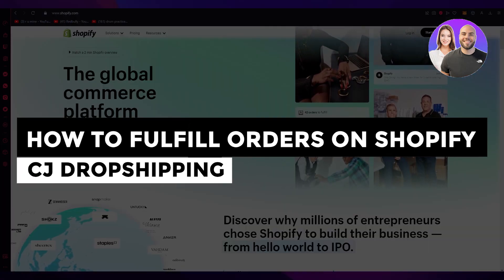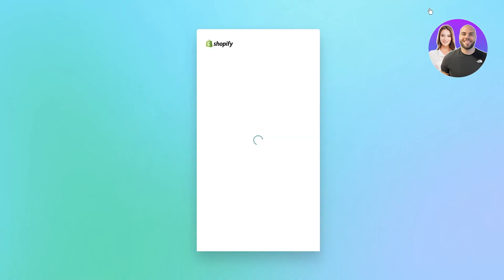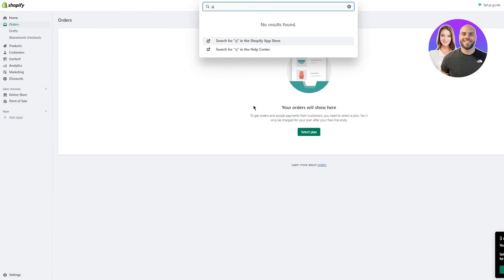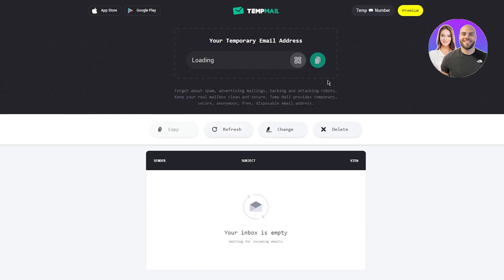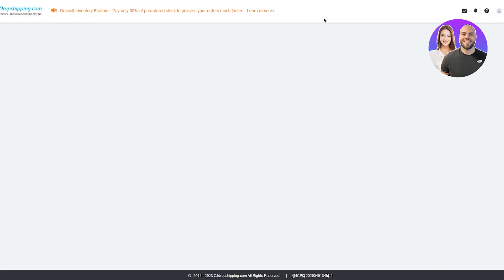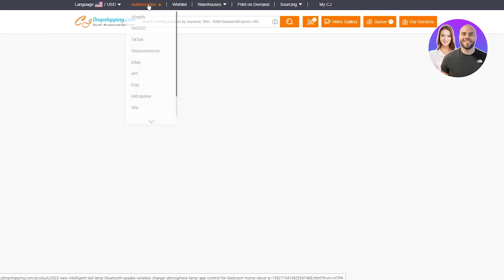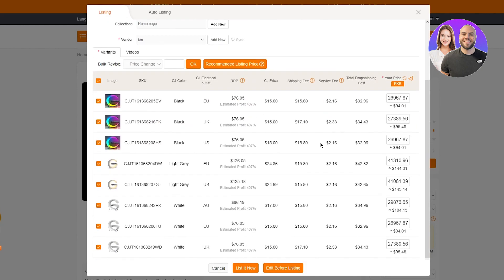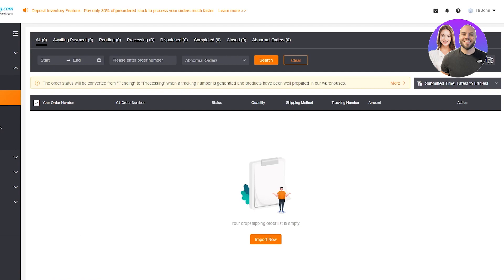How To Fulfill Orders On Shopify CJ Dropshipping 2026 (Step-By-Step)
In this video we show you How To Fulfill Orders On Shopify CJ Dropshipping. Shopify is very user friendly and learn to fulfill orders on Shopify by following this helpful tutorial.